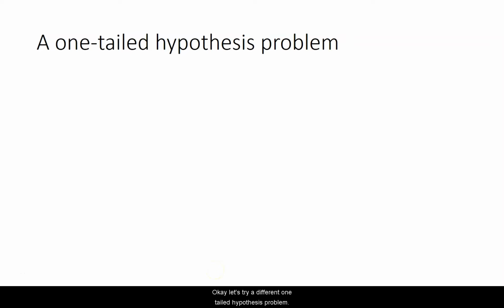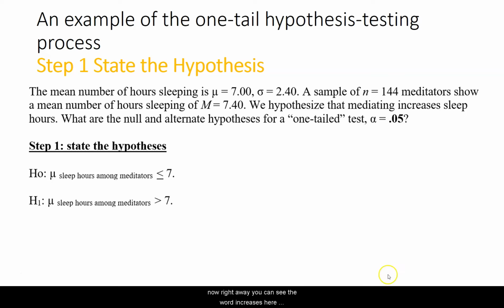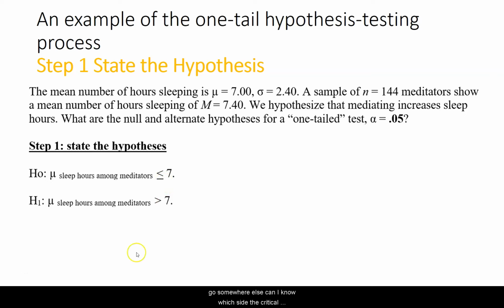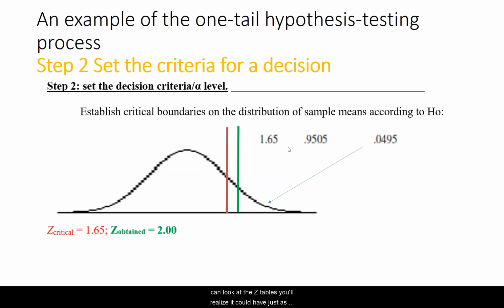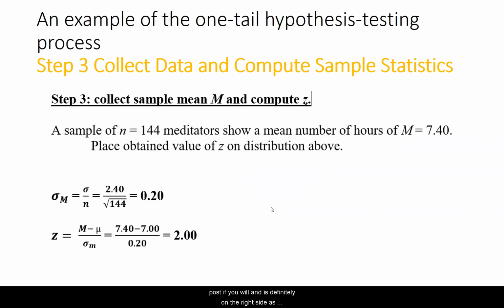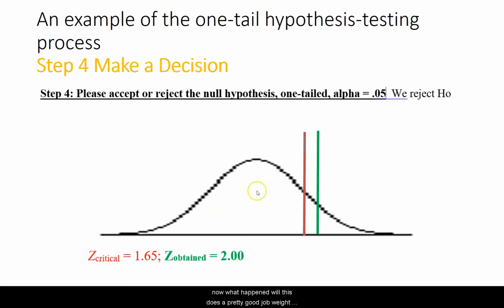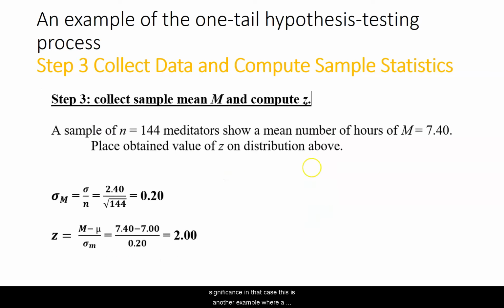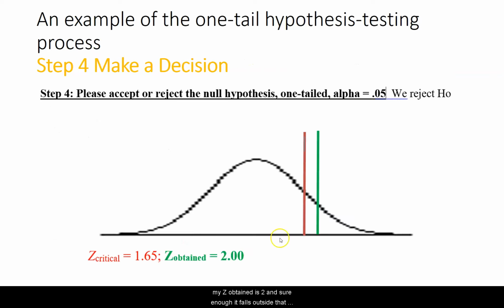Chapter 8 part 14 beginning to end one tailed test involving sleep hours